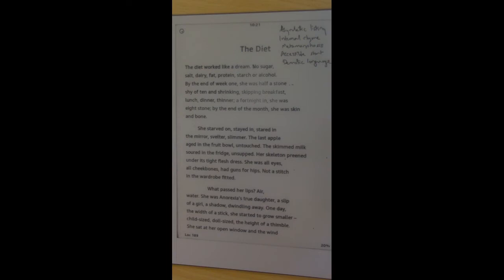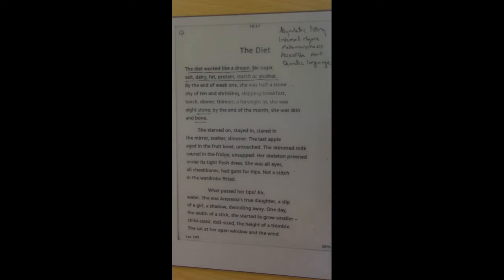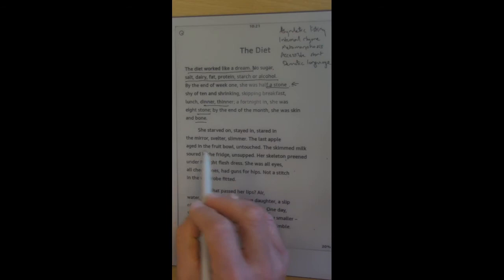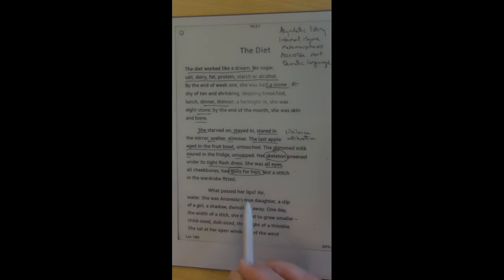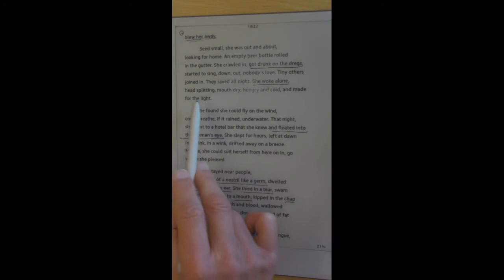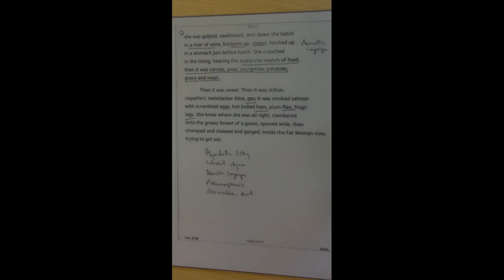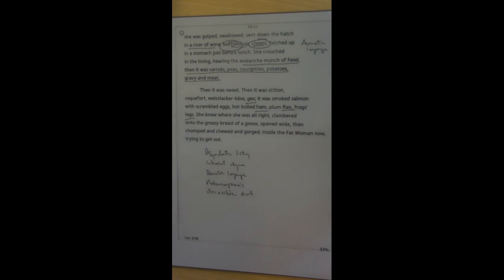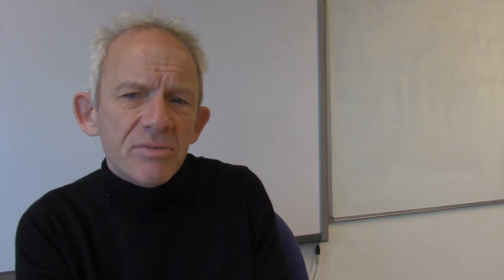Duffy - The Diet (analysis)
Carol Ann Duffy's poem 'The Diet' given a once over, hopefully useful for 'A' level students studying the Feminine Gospels.